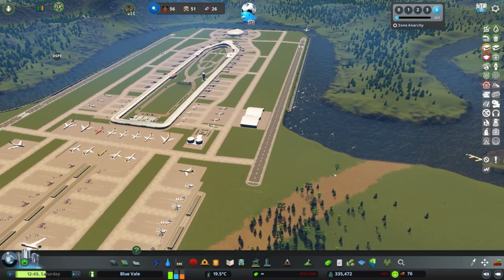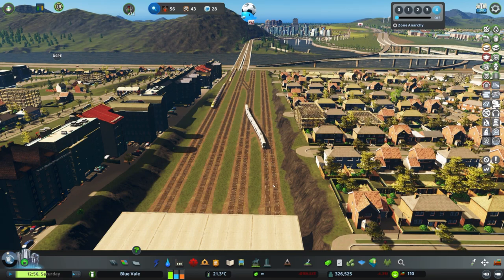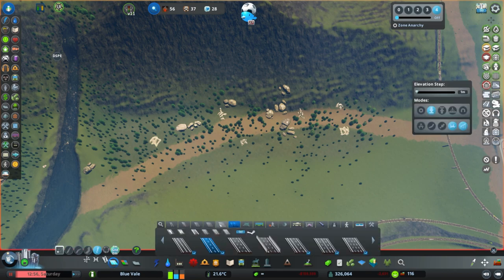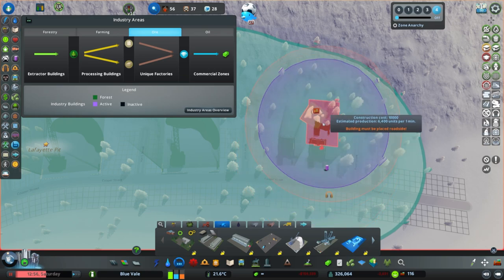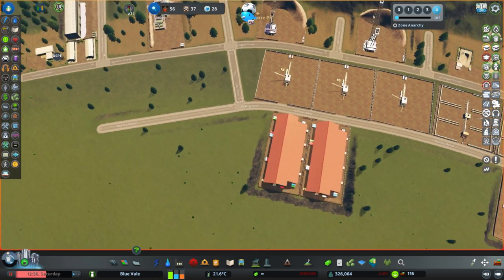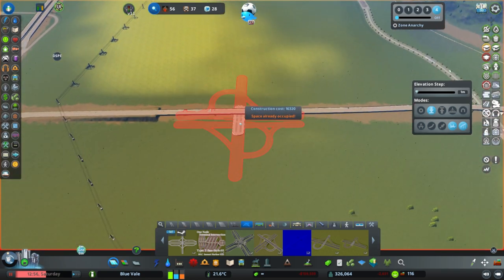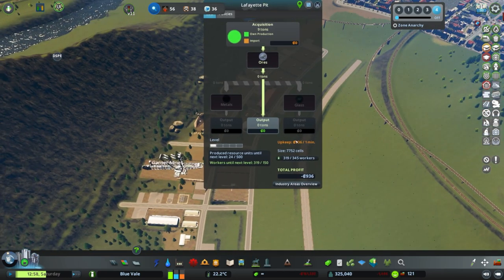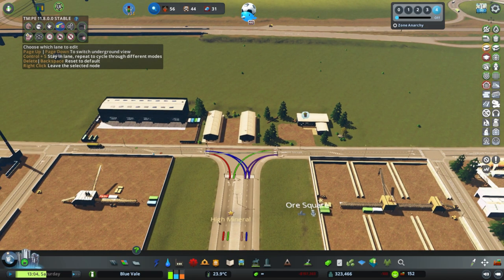Ores And Metals | Blue Vale | Cities Skylines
Blue Vale International contains a huge cargo terminal but besides the occasional cargo brought in for the commercial areas it sees no real use. The city as a whole lacks any real industrial zones right now, to the point that most of the motorways run empty and the pollution is basically non-existent! Let's change that by adding some industry, starting with ores and metals!